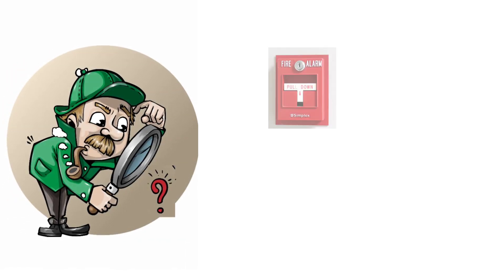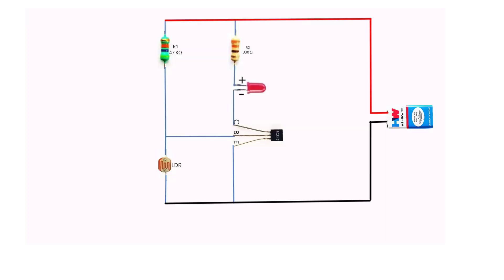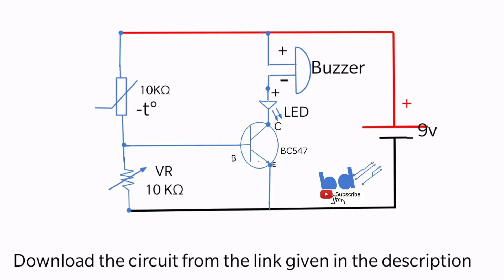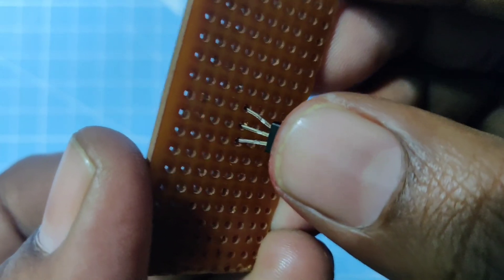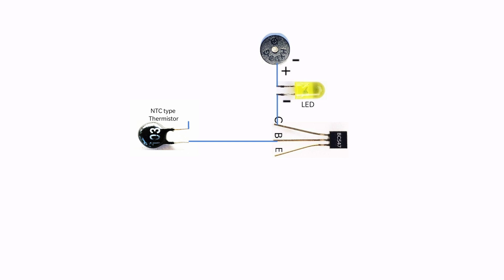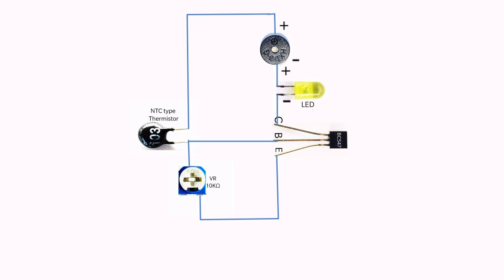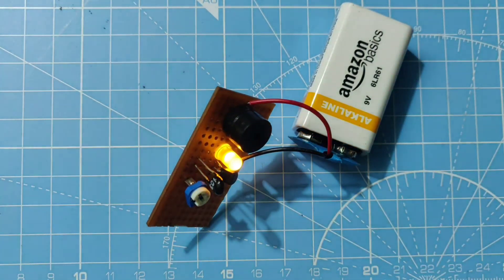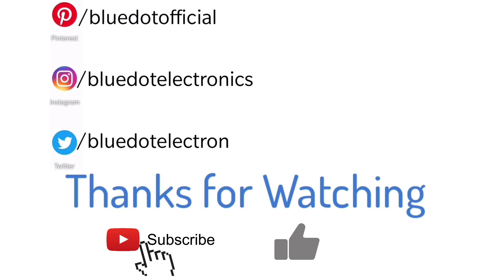How to make a simple Fire alarm at Home | heat sensor with explanation using transistor BC-547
here is the  video on the working of the fire alarm and how to make it.

Components Required:
1. NTC type thermistor-10KΩ
2. Transistor BC547
3. Variable Resistor-10KΩ
4. LED
5. Buzzer
6. Zero PCB
7. 9v Battery

Time Stamps:
Working explanation: 01:01
Components required: 01:38
Circuit making: 01:57
Output : 04:04